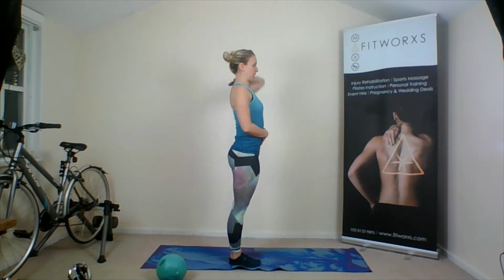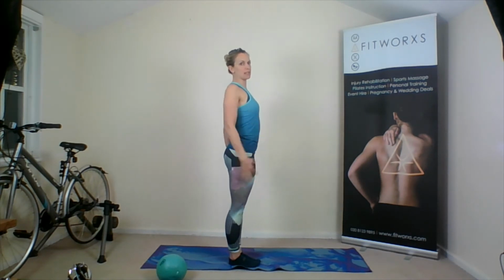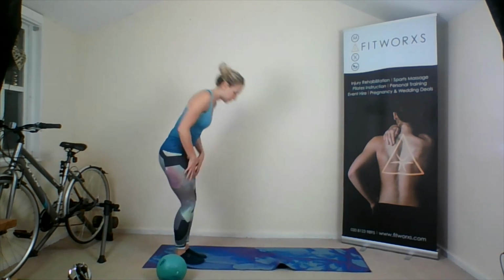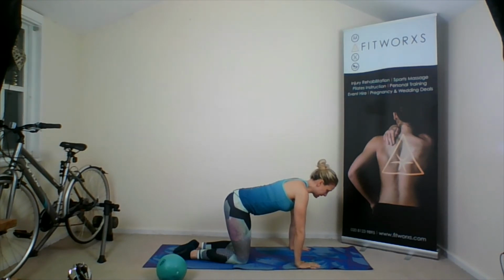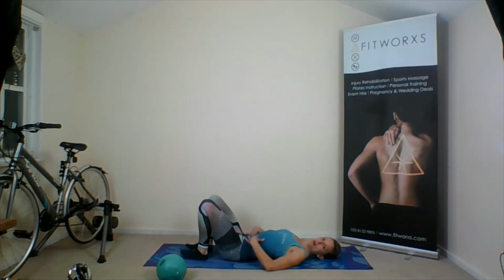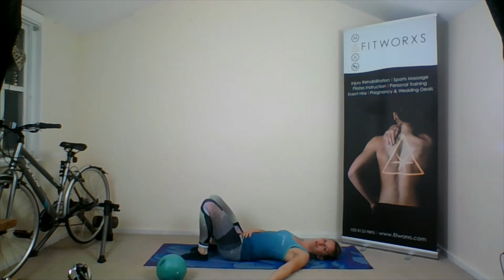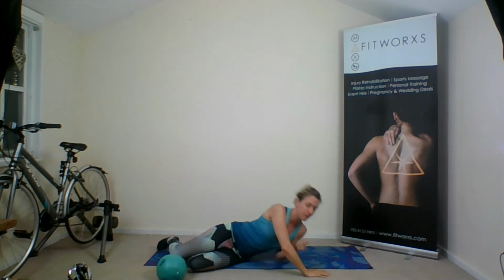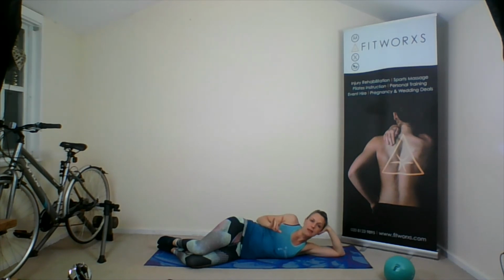Pilates Beginner Set Up/Starter/Basics - what you need to know! The key elements you need to learn!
Firstly let me say that I recommend a 121 with a professional for the best experience of Pilates! I recommend finding an APPI instructor who have to be a physiotherapist or equivalent before they can do their training - the highest level of instructor you can get!
APPI are the gold standard! And I teach new instructors for them,  so I know!
This is a video to educate - a video to show you how to set up your body into different positions through a Pilates workout - safely and in order to use your core to the best of your ability!
You will learn the core muscles; how the head and neck should be, how to set the shoulder blades well, how to find your 'neutral pelvis' and how to work the muscles to keep it there!
Guys - if you don't use these principles you will just be doing any other random movement based exercise - Pilates is a discipline and to get the best out of it - it is so important to do it properly!
Please ask me any questions you have!
Love Kristina from Fitworxs
MSc (Hons) GSR MSMA